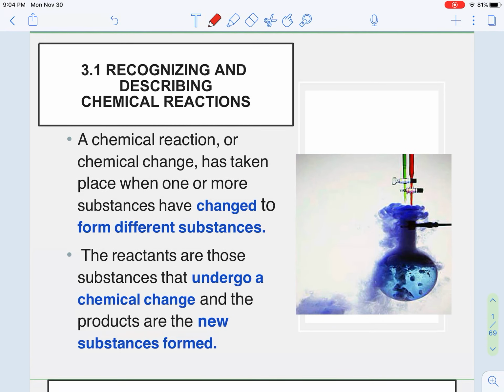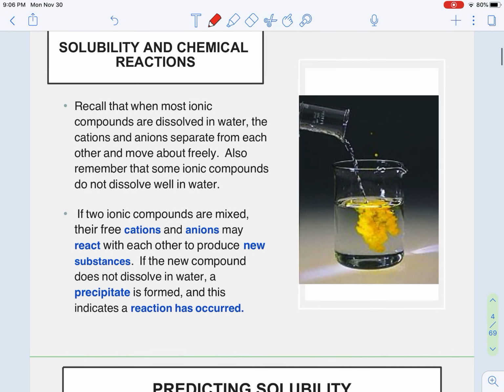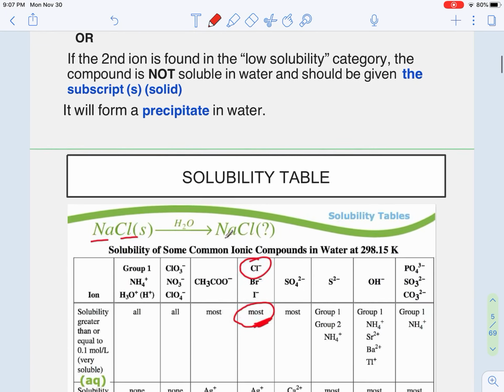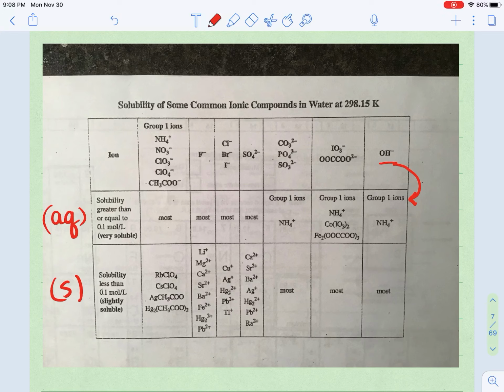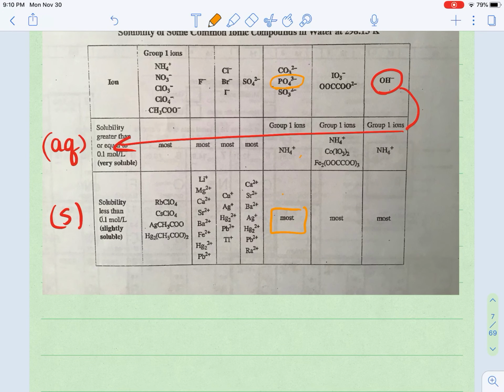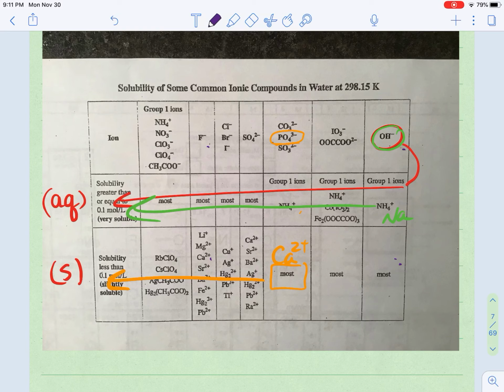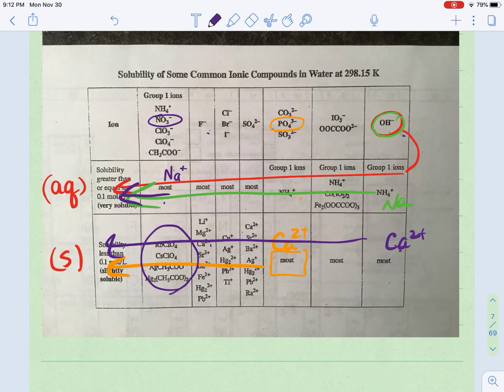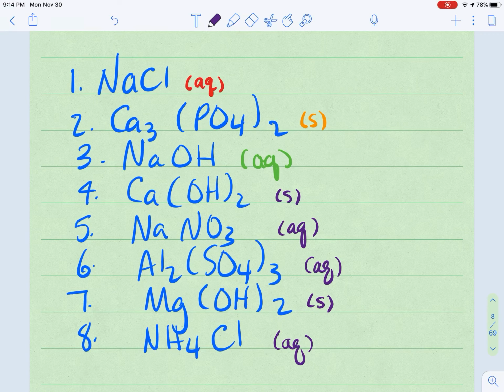Ch 3.1 Solubility (10:04 min)